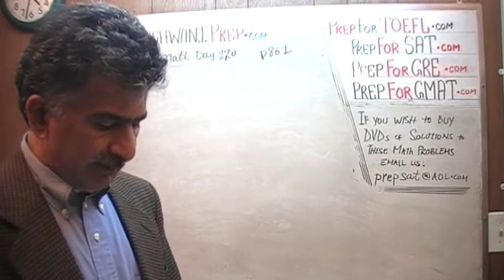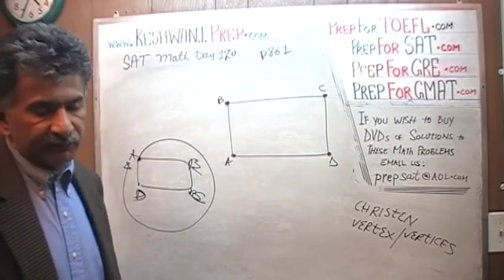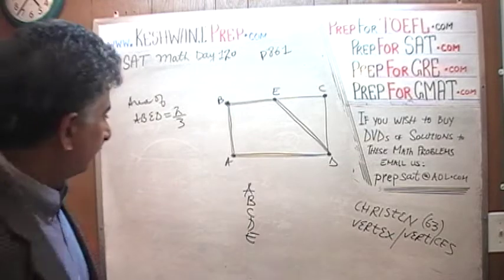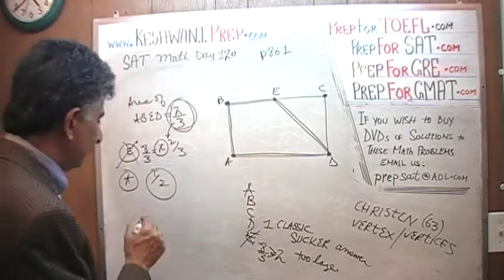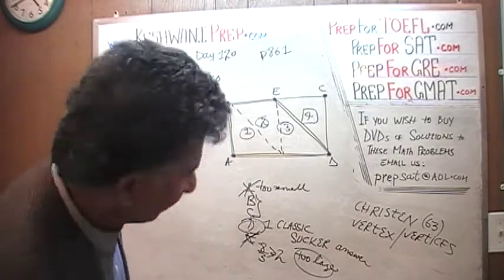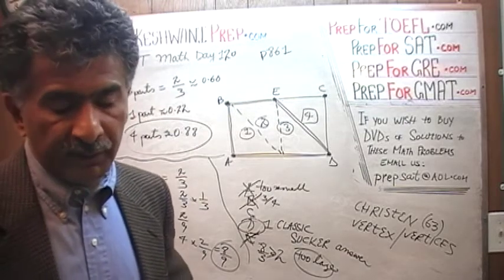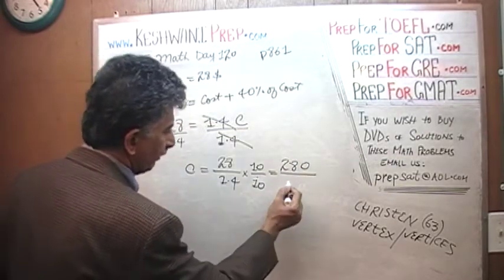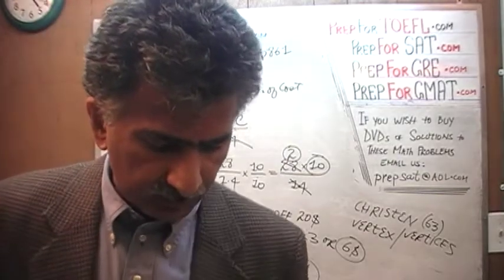SAT Math Day 120 p861 Official Study Guide - Prep Tutor via Skype - SAT, GRE, GMAT and TOEFL